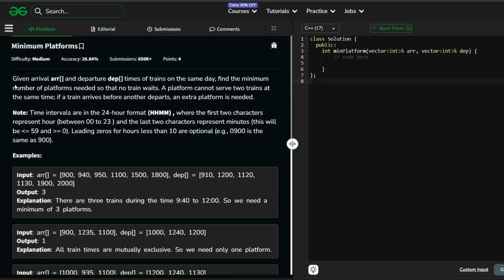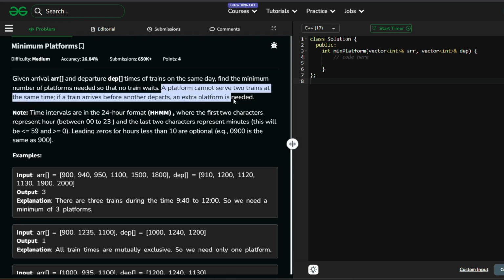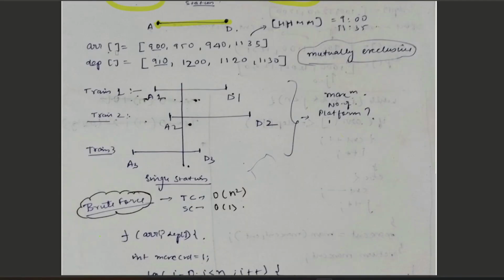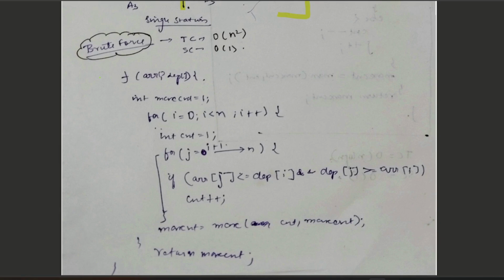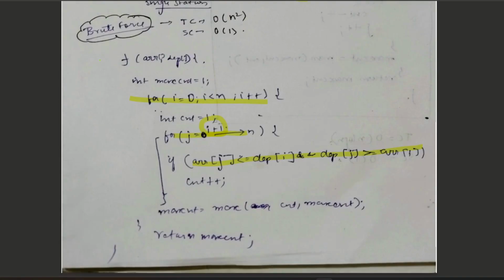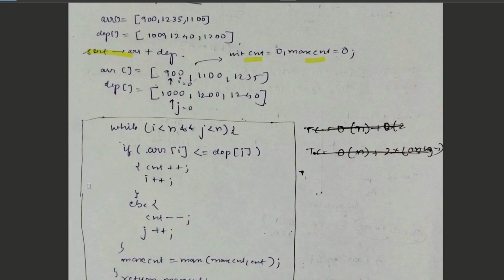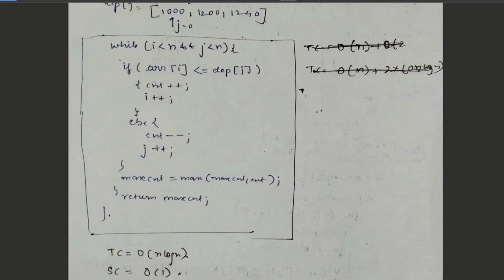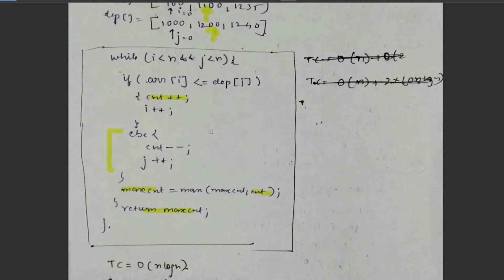Minimum Platforms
🚆 **Minimum Platforms | Google Interview Question | Two Pointer Approach | C++ | DSA**

In this video, we'll solve the **Minimum Platforms** problem, one of the most frequently asked coding interview questions in top product-based companies like **Google, Amazon, Microsoft, Meta, and Apple**.

We'll cover:
✅ Problem Statement
✅ Brute Force Approach (O(n²))
✅ Intuition Behind the Optimal Solution
✅ Two Pointer Approach (O(n log n))
✅ Step-by-Step Dry Run
✅ Complete C++ Code

* Why sorting is necessary
* How the Two Pointer approach works
* How to efficiently count overlapping trains
* How to optimize from O(n²) to O(n log n)

If you're preparing for **DSA**, **coding interviews**, **placements**, or **FAANG companies**, this problem is a must-know.